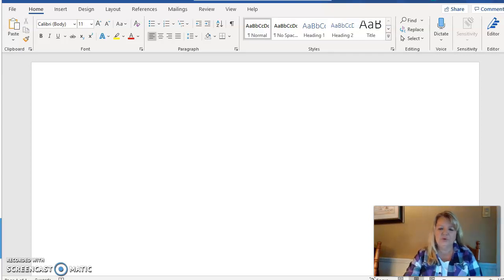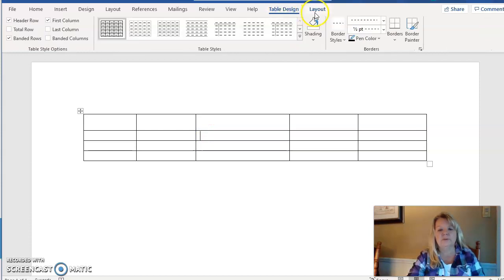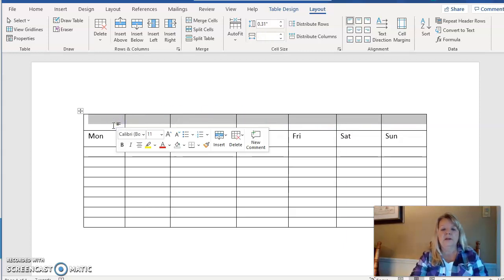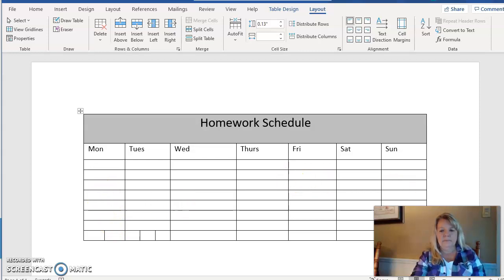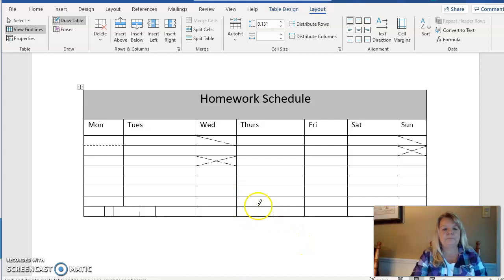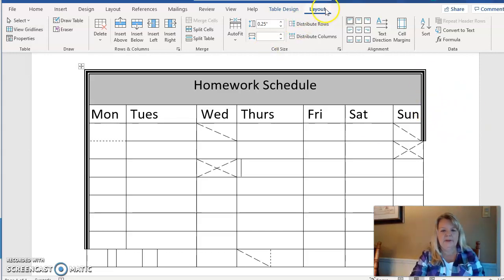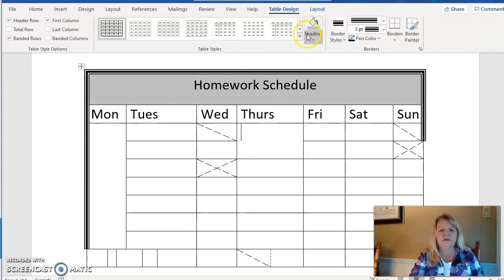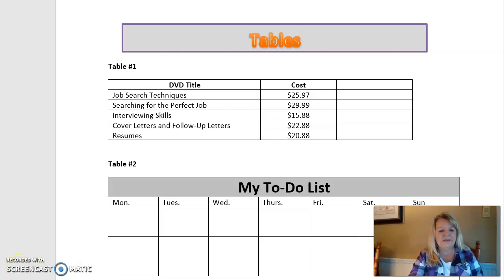tables in word